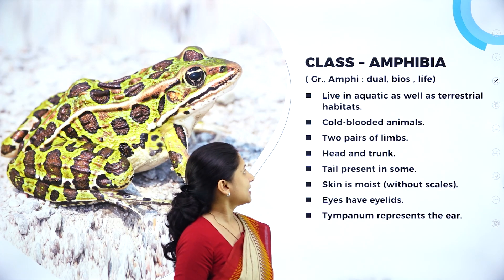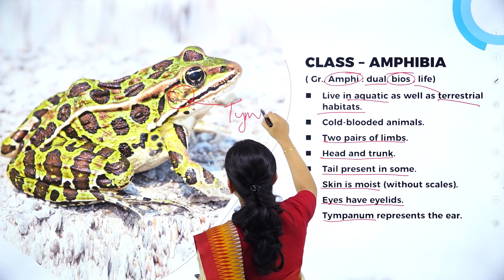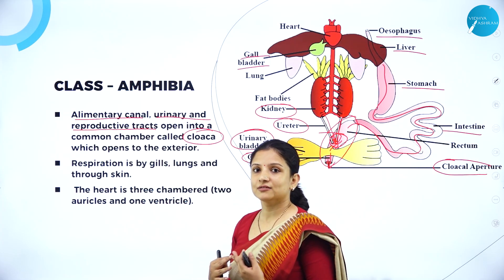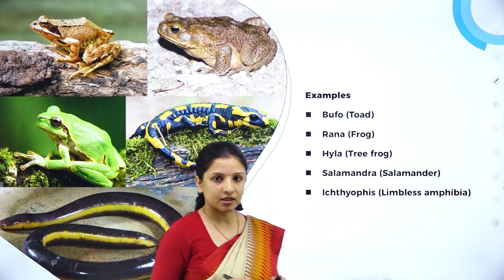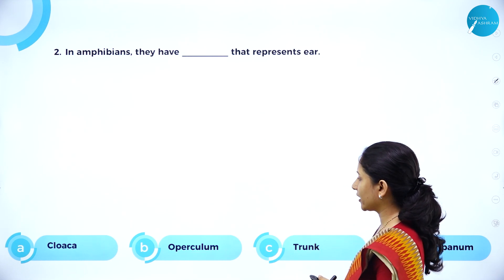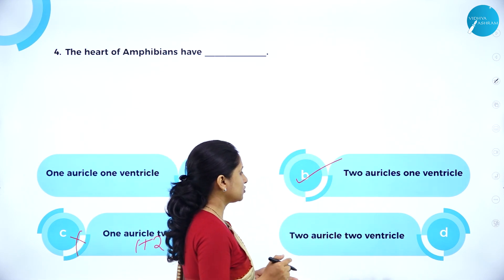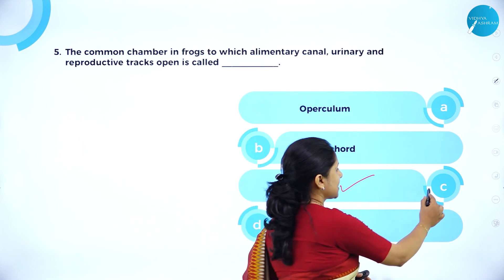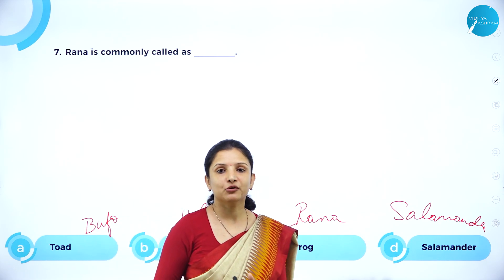DAY 28 | BIOLOGY | I PUC | ANIMAL KINGDOM | L16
Class : I PUC
Stream : SCIENCE
Subject : BIOLOGY
Chapter Name : ANIMAL KINGDOM
Lecture : 16

TOPICS COVERED : BLUE PRINT, ONE-HOUR OF BIRDS-EYE-VIEW ON THE FULL YEAR SYLLABUS, BOOKS TO REFER, LESSONS IN BRIEF, EXAMINATION WEIGHTAGE AND FINALLY, WHAT IS IMPORTANT ON PRIORITY TO GET MAXIMUM MARKS WITH MINIMUM EFFORTS.